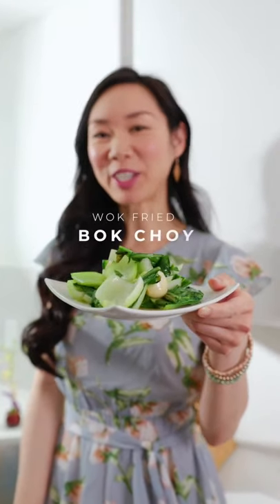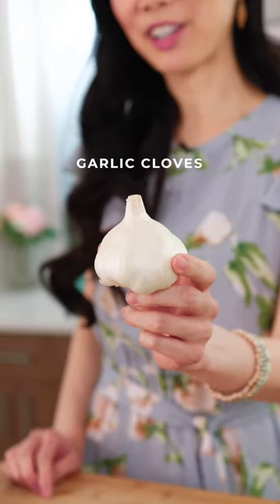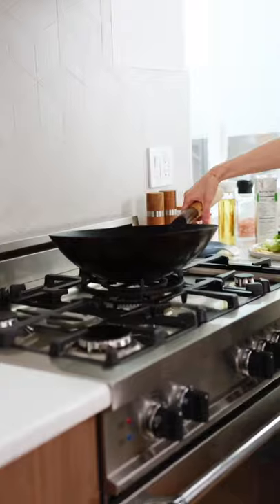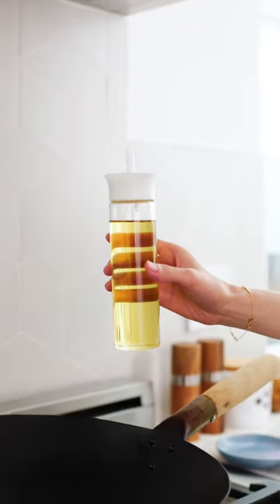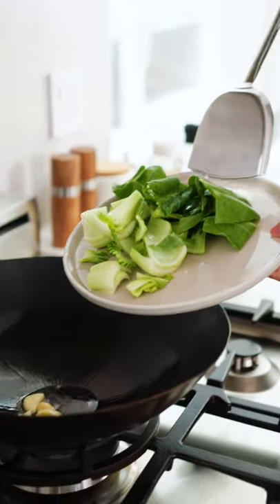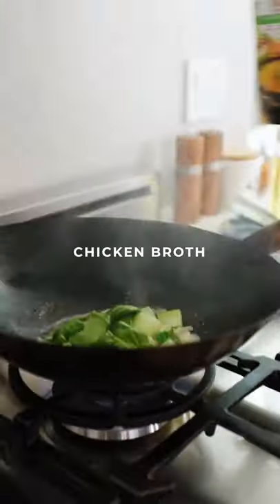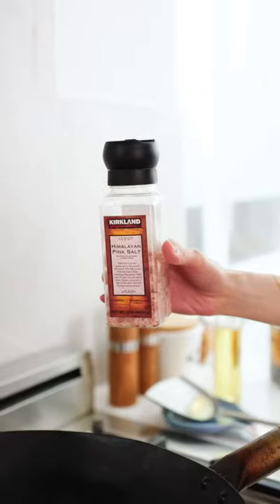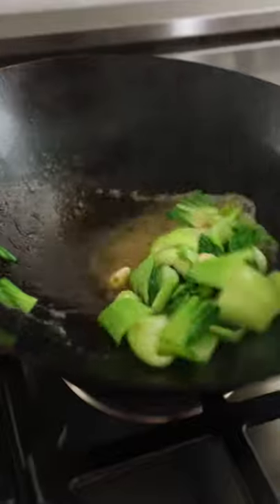Garlic Wok-Fried Bok Choy 🔥 in under 5 mins!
If you love Baby Bok Choy, this veggie dish can me made in under 5 mins!
Tip  🙌🏻:  Keep it crisp with high heat & chicken stock, and add as much garlic as you want.